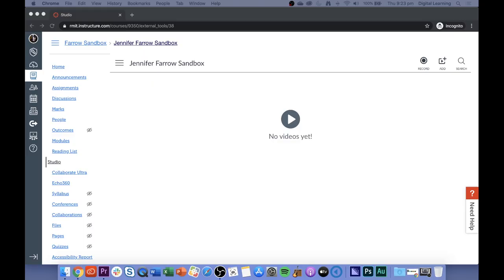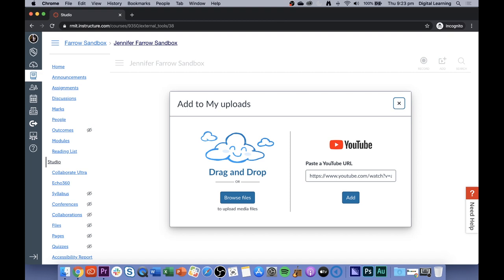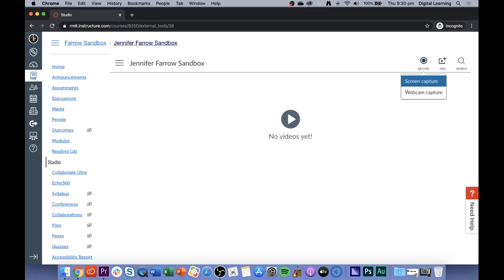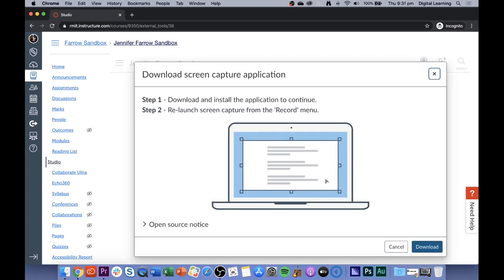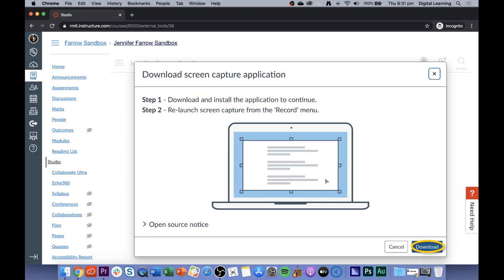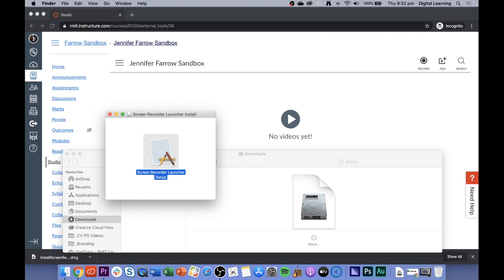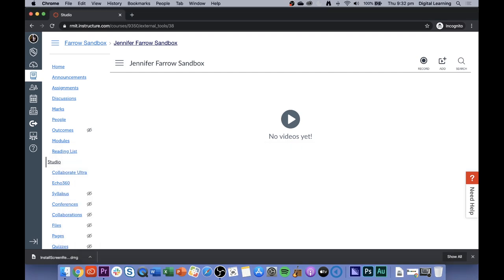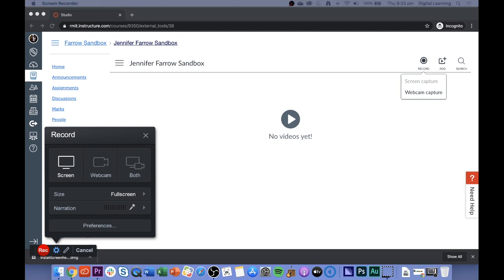How to download and record using Canvas Studio (previously named Arc)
This video details how to download, set up and record using Canvas Studio.

If you work at RMIT University in the College of Design and Social Context and have a specific enquiry, please email .